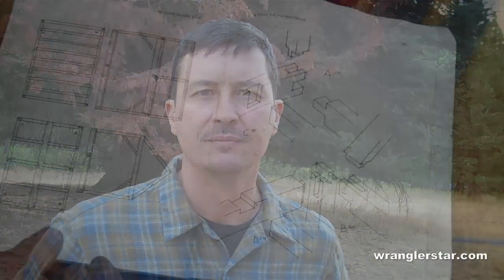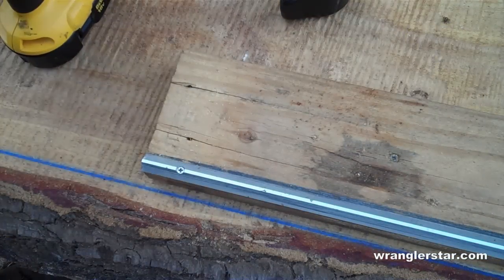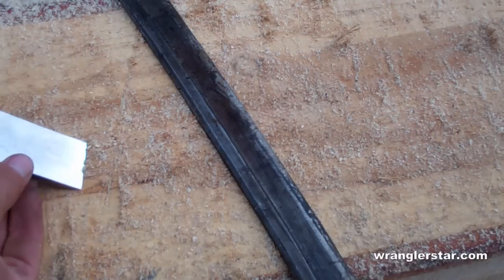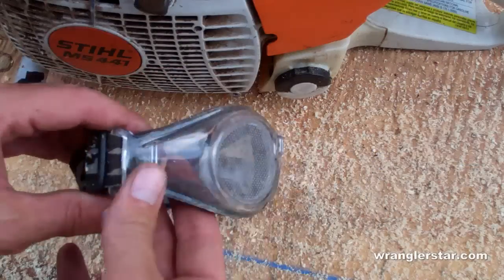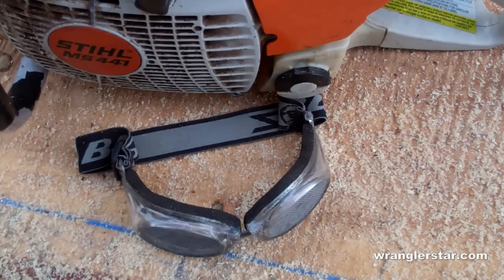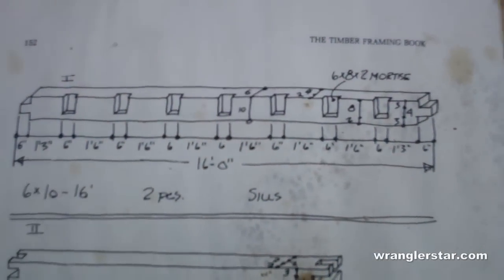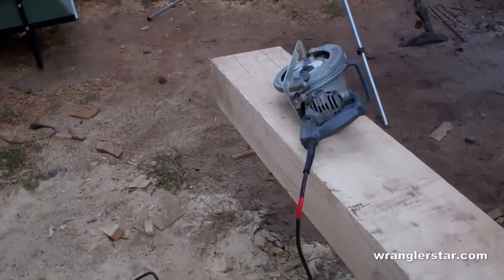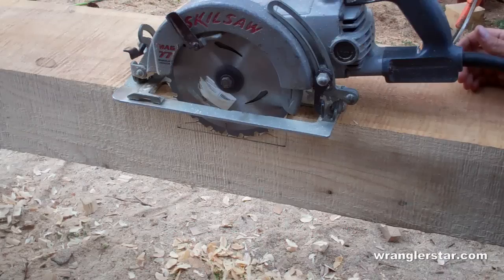Final Cut for the Timber Frame Cabin Sill – Precision Timber Work!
Today, we’re wrapping up the last of the 16-foot sill boards for the timber-frame cabin. This white fir log from the homestead is tricky with a slight curve, but we’ll make it work! I’ll be using the Alaskan mini mill and a draw knife for clean, precise cuts. Follow along as we work through the challenges of timber framing, sharing tips on using a chalk box, snap-on tools, and chiseling out pockets for a perfect finish!